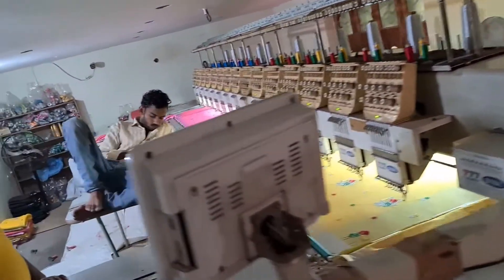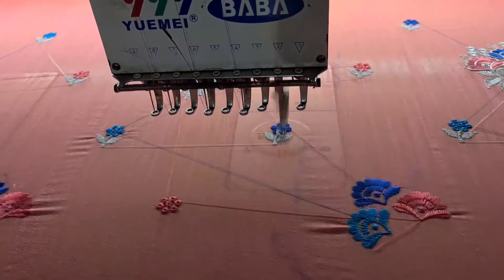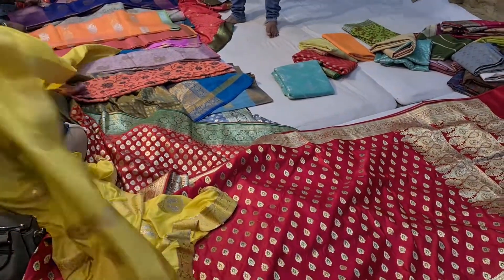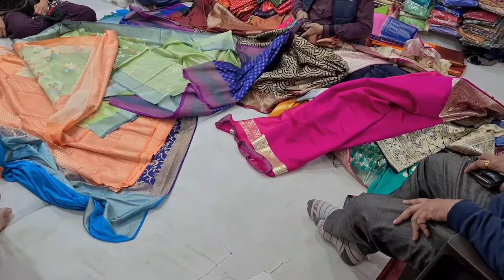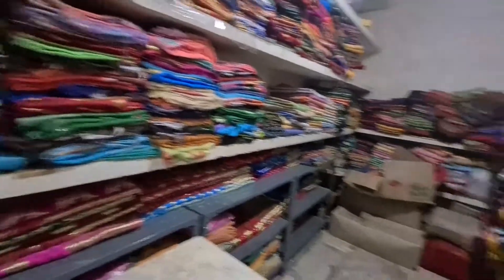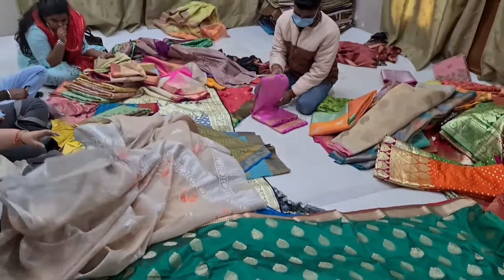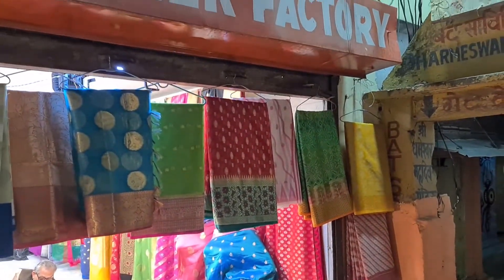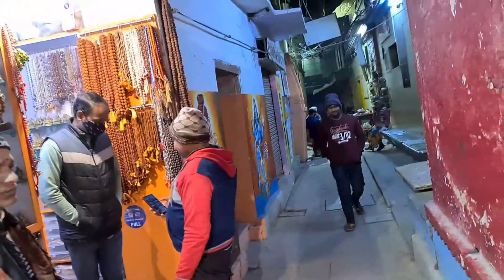Sarees collection information in Kashi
Variety of designs